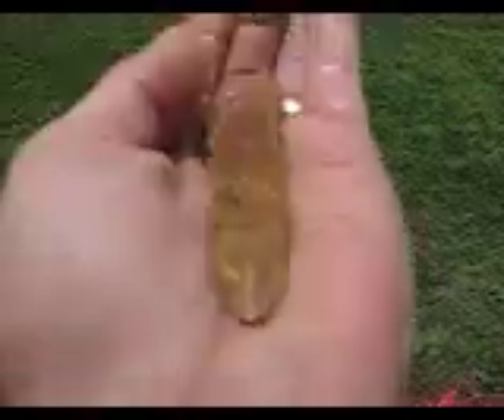Clean up video Missouri Creek hunt 5-29-2011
Dalton clean up